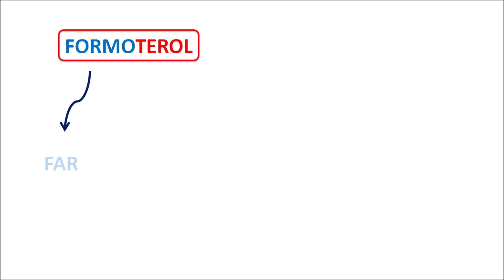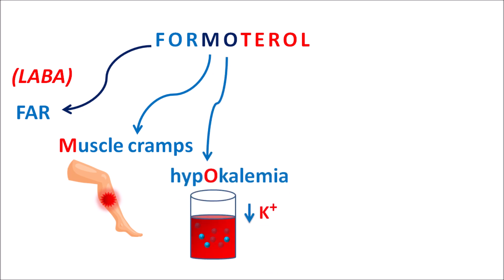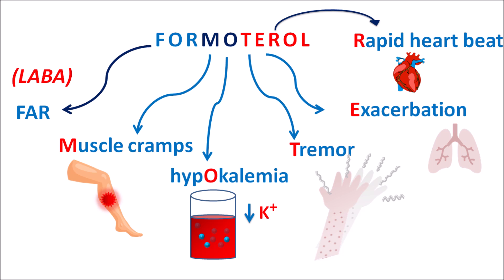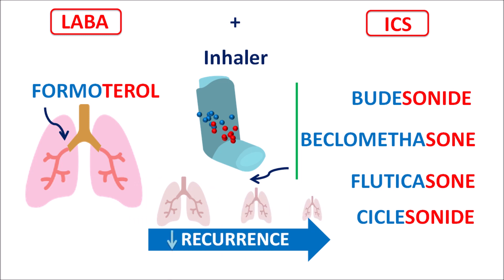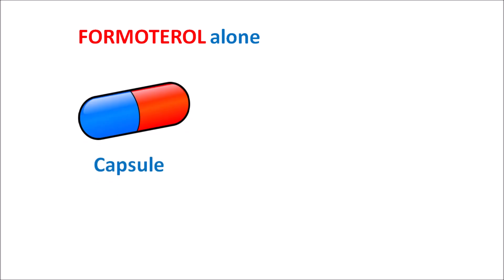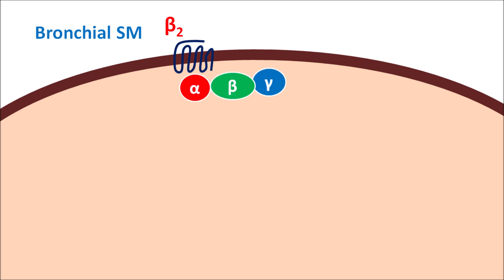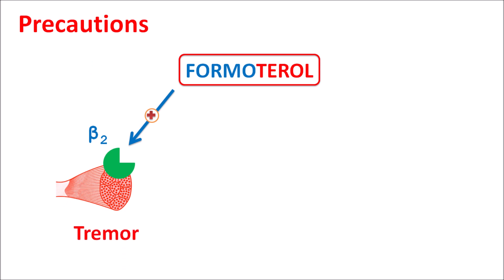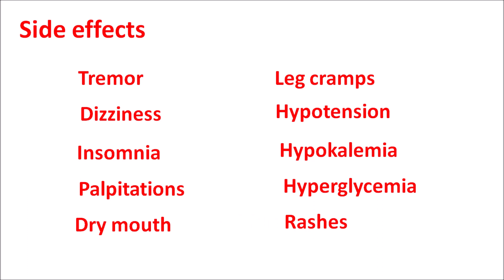Formoterol for Asthma & COPD | Combinations & side effects in easy way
Formoterol is a Long acting beta2 adrenergic receptor agonist (LABA) indicated either alone or in combination with other drugs such as Inhalation corticosteroids (ICS) or anticholinergics.